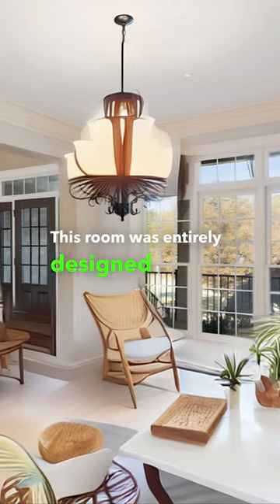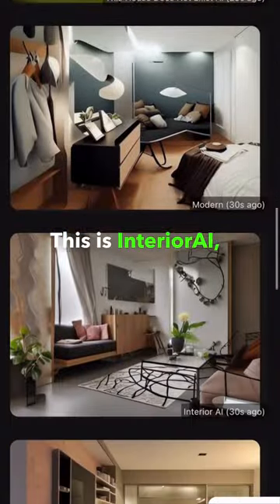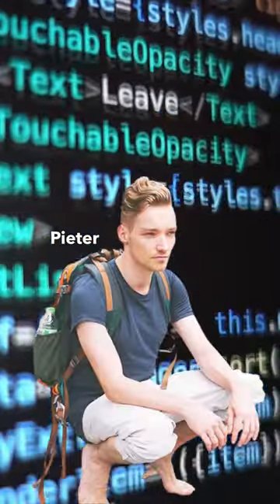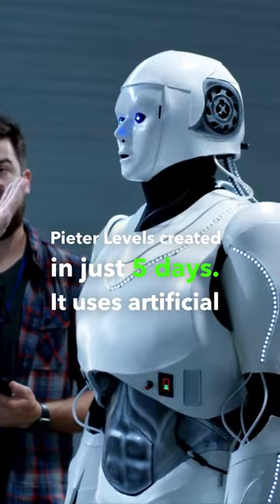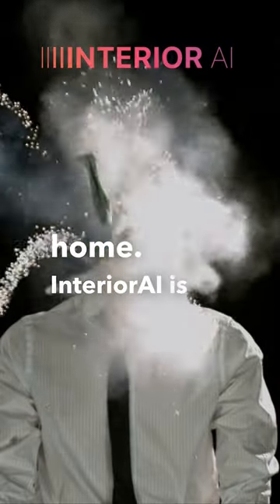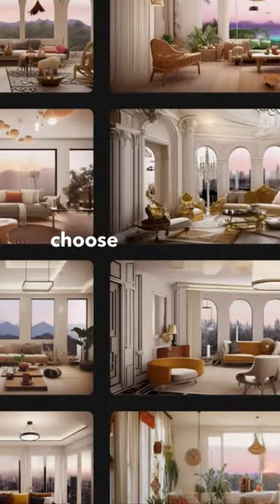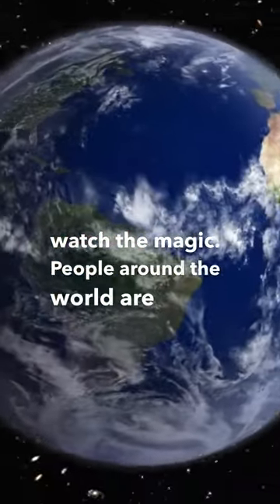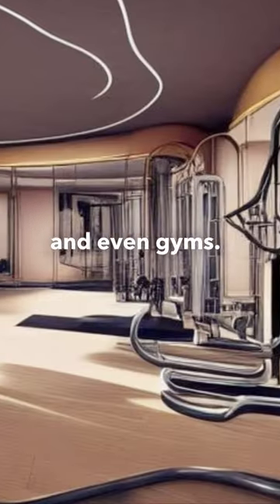This AI costs $1000 a day to run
The AI landscape is evolving at breakneck speed. Thanks to the release of the open source model Stable Diffusion, builders around the world have been able to create novel applications that until recently were pure science fiction.

Pieter Levels, serial entrepreneur, is currently at the forefront of this trend. His latest creation, InteriorAI, uses artificial intelligence to do the interior design of your own home. Since launching in the past week, the app has skyrocketed in popularity, which has racked up a $1000/day bill for Pieter to pay for the GPUs necessary to run InteriorAI.

Apps like InteriorAI will continue to pop up in the future, and will redefine our relationship with technology. As text (and images) become the universal interface, the real limitation on human output will be our own creativity